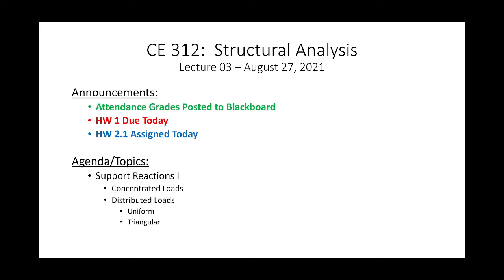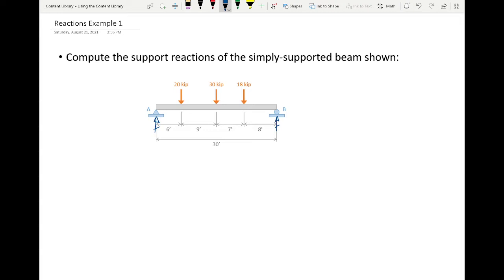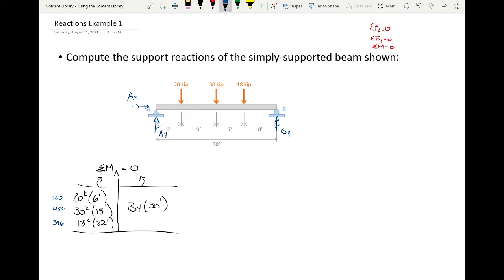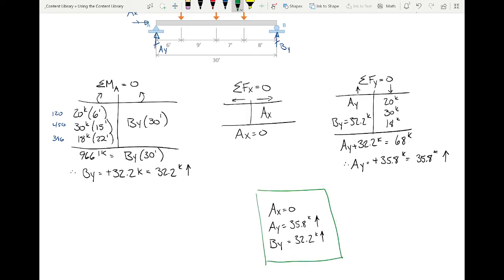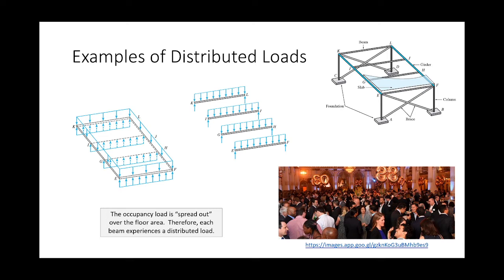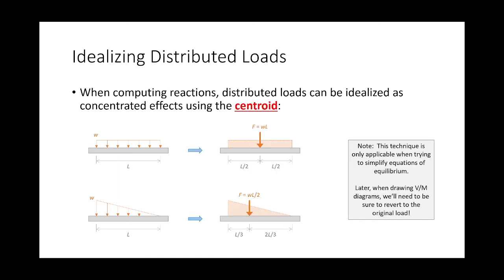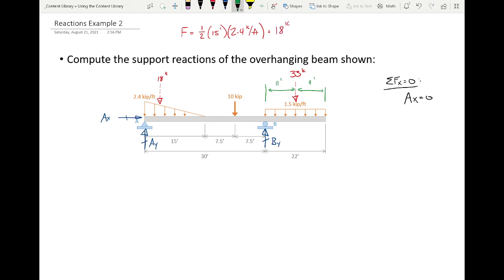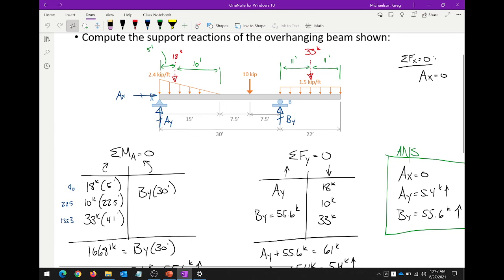CE 312 Lecture 03: Reactions I - Concentrated/Distributed Loads (2021.08.27)